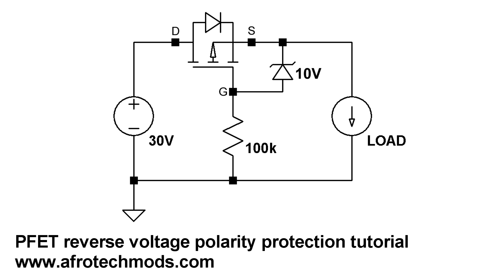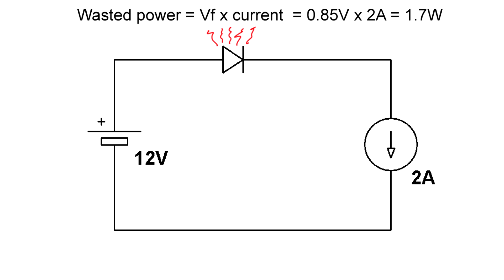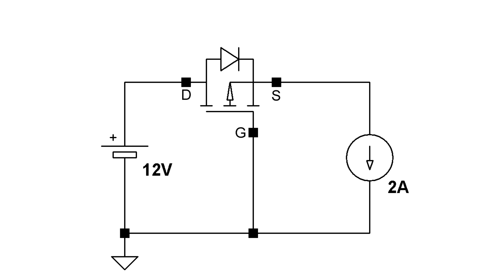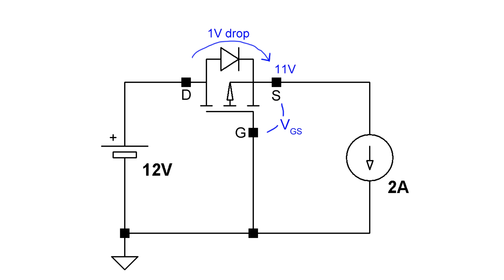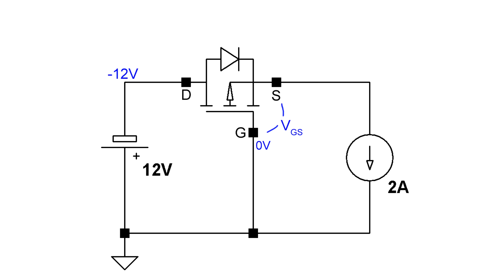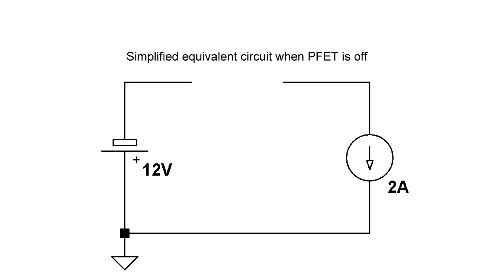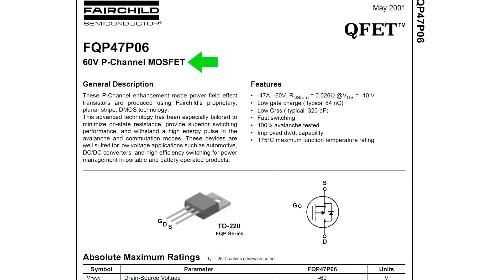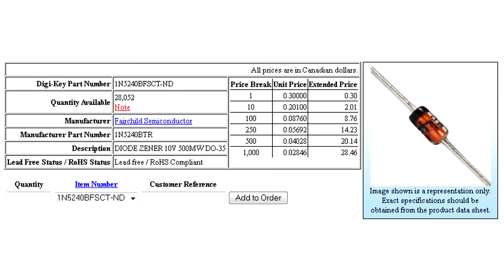How to protect circuits from reversed voltage polarity!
How to use diodes, schottky diodes and P-FETs to protect your circuits from reversed voltage/power connections.